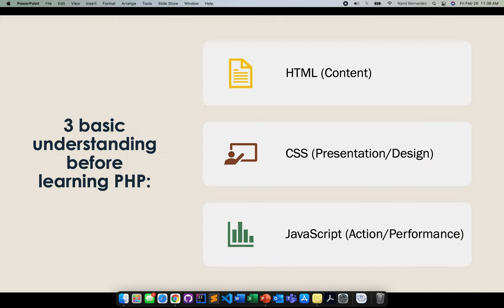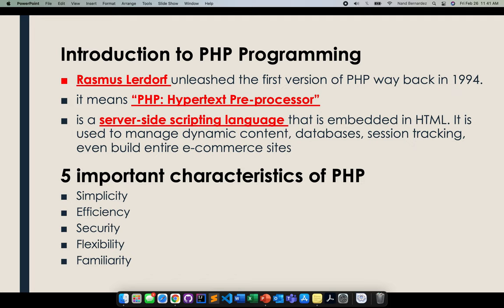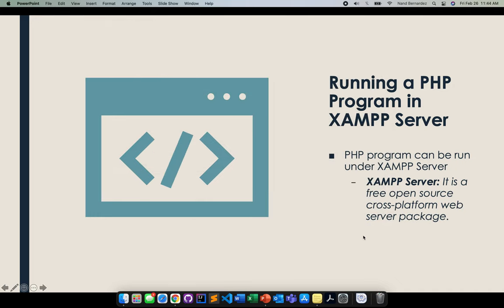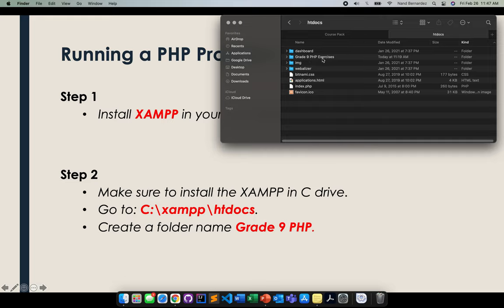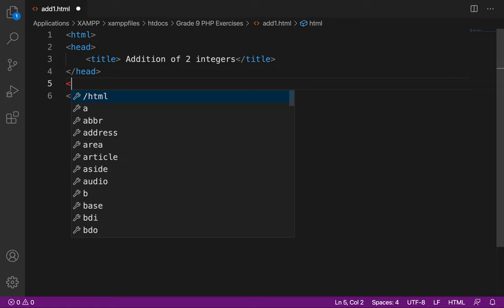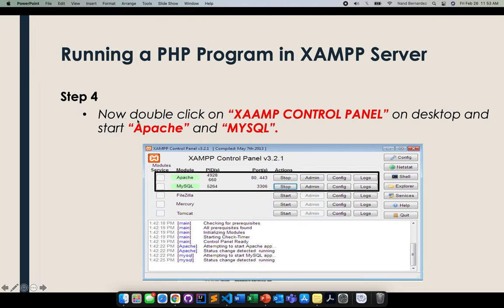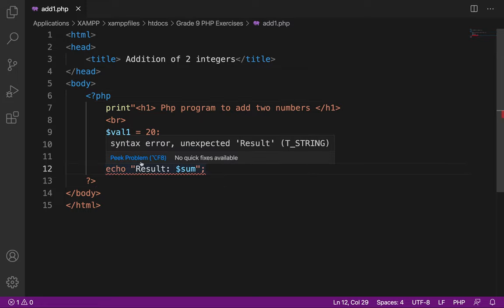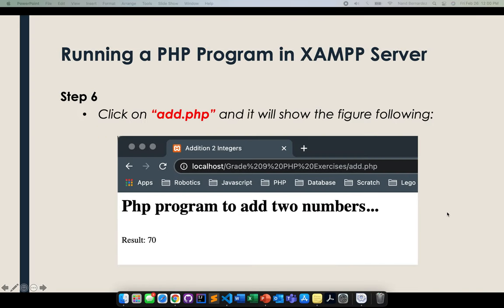8. Intro to Php Programming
This video talks about the Introduction to PHP Programming and how to use XAMPP Server.